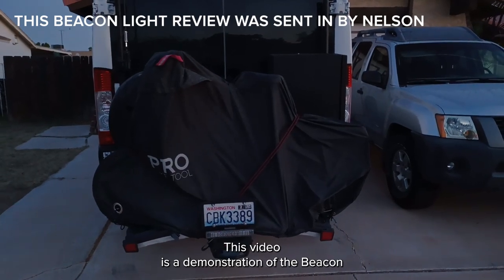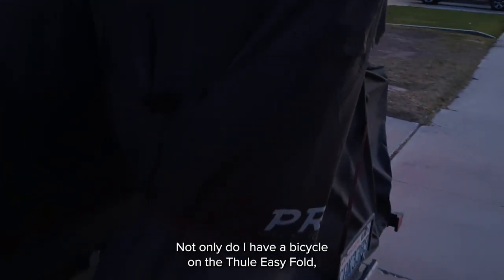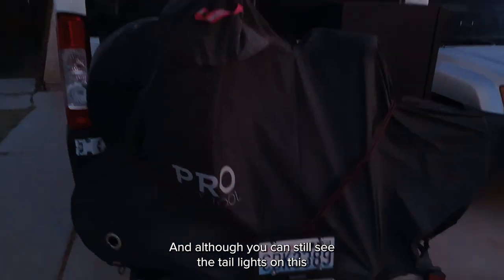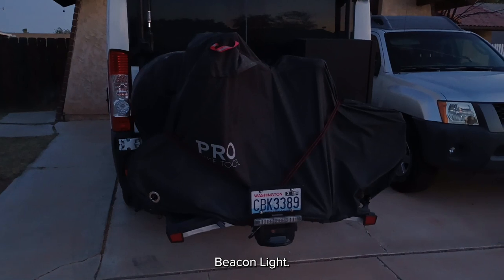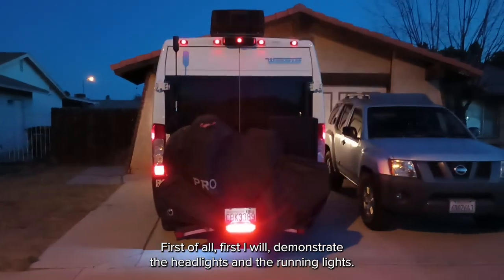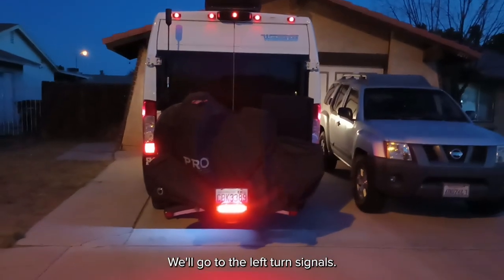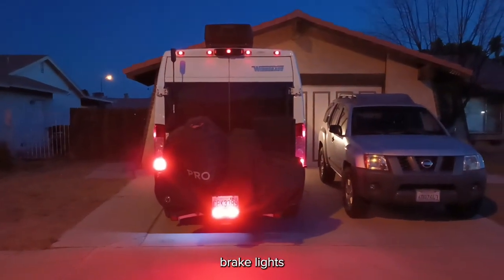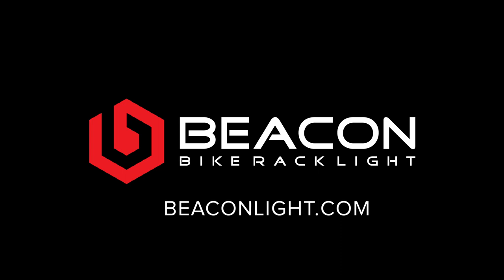Beacon Light Customer Demonstration sent in by Steven N.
Thanks for sending us your video of Beacon Light!

Beaconlight.com